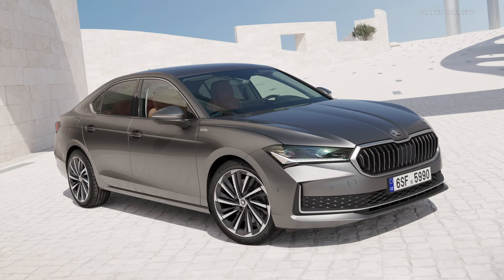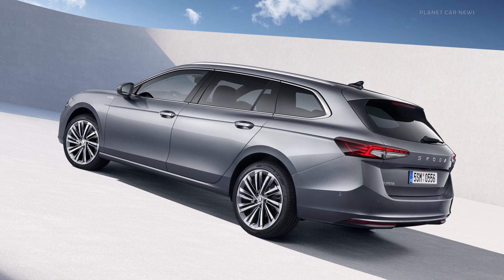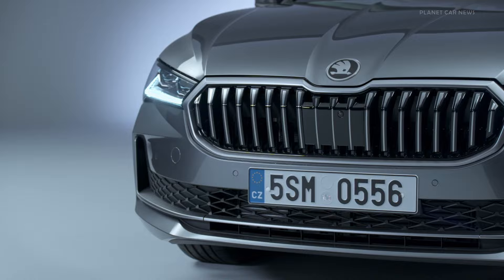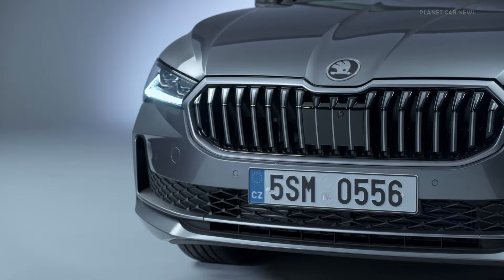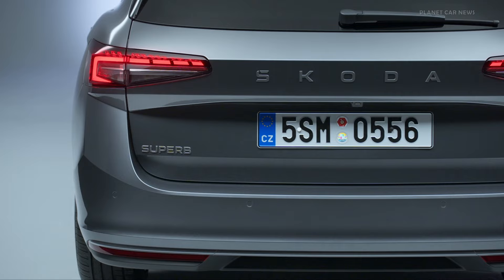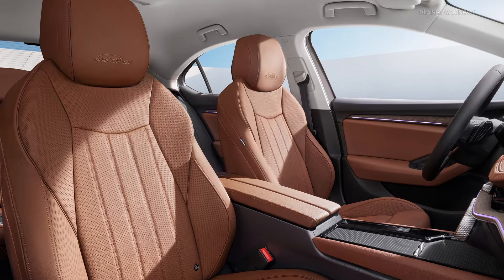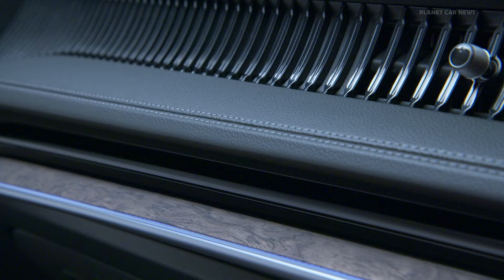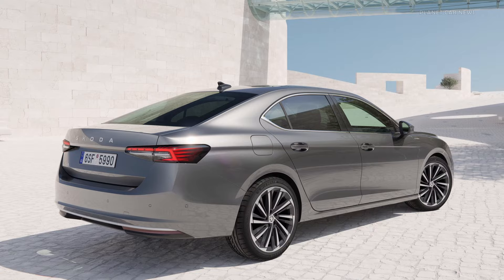NEW Škoda Superb Laurin & Klement 2024 | FIRST LOOK, Exterior & Interior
As the Škoda Superb ICE flagship enters its fourth generation, the L&K is again the range-topper. Exterior details finished in Unique Dark Chrome and the special L&K Suite Design Selection with black or cognac-coloured leather/leatherette lend it a special flair. Standard features include LED Matrix beam headlights, DCC Plus and progressive steering. Ergo seats offer seat heating, ventilation and a massage function with ten air cushions for maximum comfort. A Canton sound system with 14 speakers ensures excellent acoustics. The Superb L&K is available as a hatchback and as a Combi estate and can be ordered with all powertrains.

 Škoda Auto offers six versatile, modern and highly efficient powertrains for the all-new Superb with outputs ranging from 110 kW (150 hp) to 195 kW (265 hp). They include a 1.5 TSI petrol engine with mild-hybrid technology – a first for Škoda’s ICE flagship model – as well as the latest-generation plug-in hybrid drive. The latter delivers a system output of 150 kW (204 hp) and enables an all-electric range of more than 100 kilometres on the WLTP cycle, courtesy of a larger high-voltage battery. Completing the powertrain line-up are two 2.0 TSI petrol engines and two 2.0 TDI diesels, with all-wheel drive included as standard for the top versions. All Superb variants come with DSG.

Source : Skoda